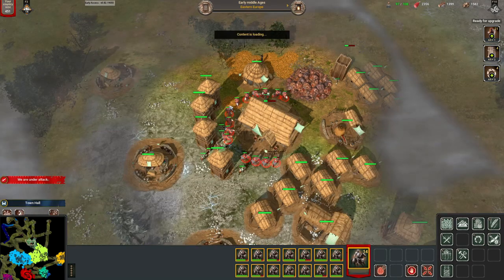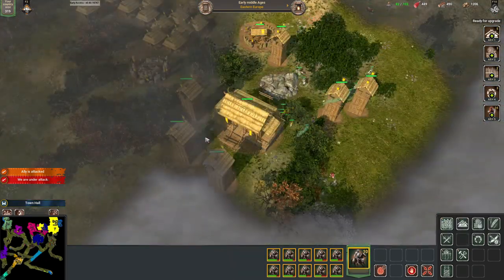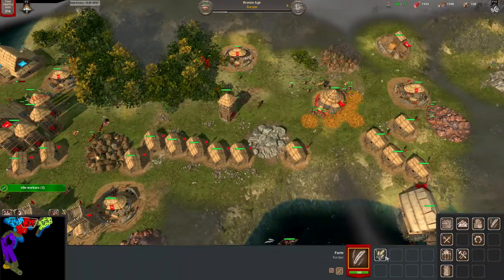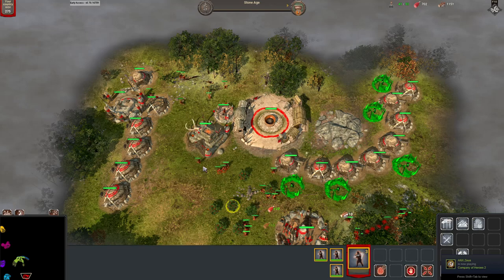How (not) to play Frontline in War Selection - Guide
Important Addition: Do not get the vision upgrade before reaching the medieval era ever and if possible leave it for IR2. Getting the stronger medieval towers as soon as possible can mean the difference of living or dying. If You need vision for the team either let a teammate do it or build Balloon towers in the late medieval era. A vision tower around your base is ALWAYS helpful.

Any Questions will be answered on my discord or comments below.